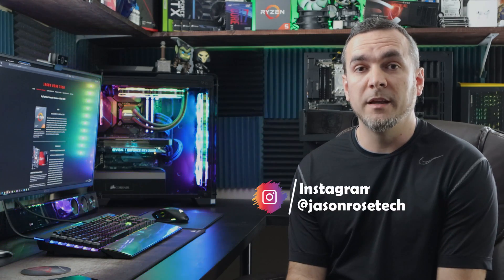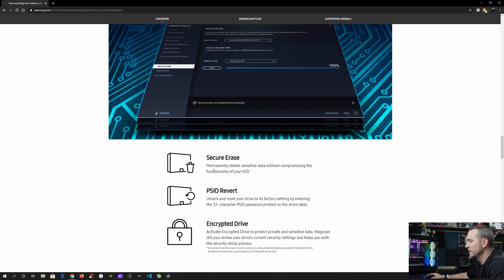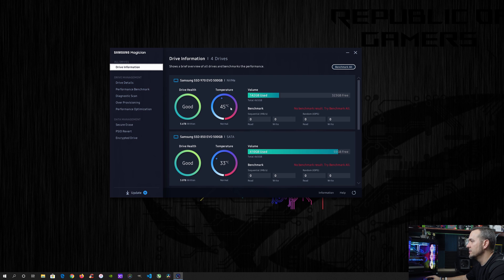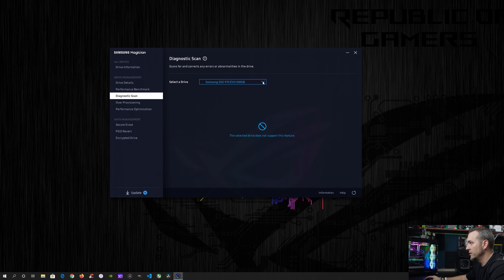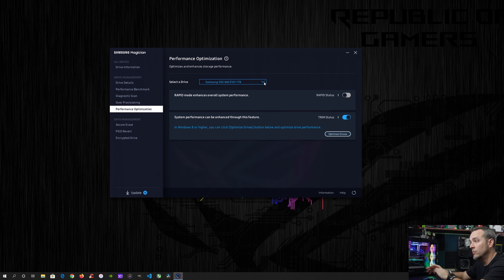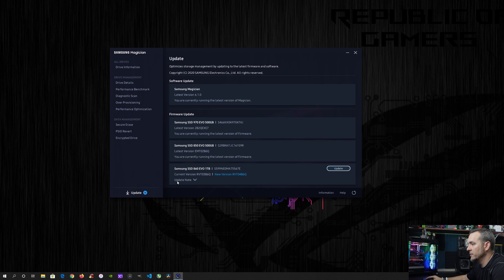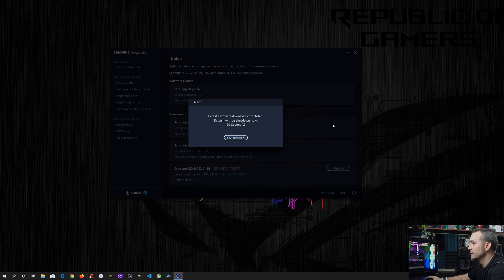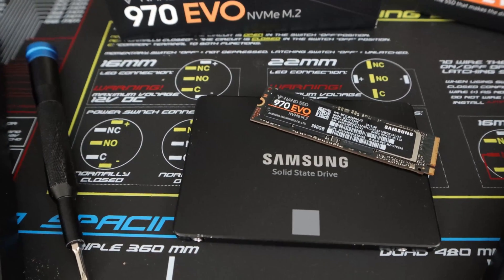How to Update Samsung SSD Firmware - Samsung Magician Software Tutorial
How to update Samsung SSD Firmware using Samsung Magician Software - In this video, I demo how to use the Samsung Magician Software to update the firmware of your Samsung SSD. Currently, six of Samsung's SSDs are compatible.

The compatible drives are:
970 PRO
970 EVO
970 EVO Plus
860 PRO
860 EVO
860 QVO

My SSDs:
Samsung 970 EVO M.2
Samsung 860 EVO